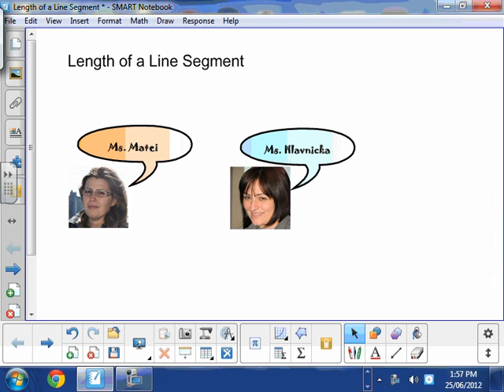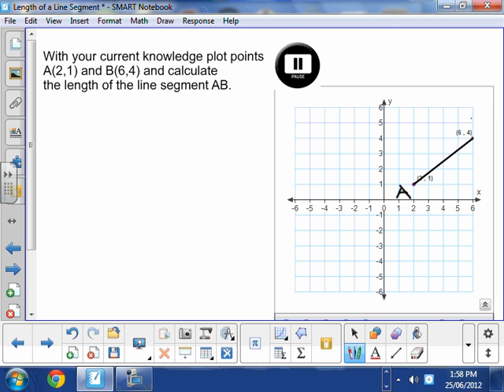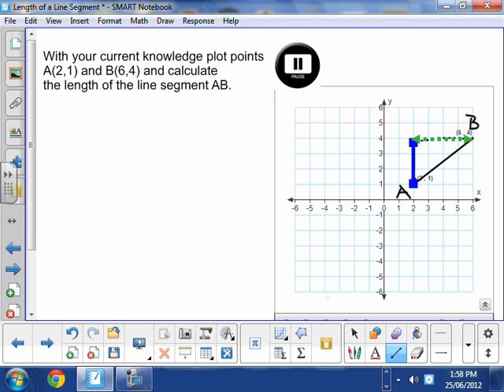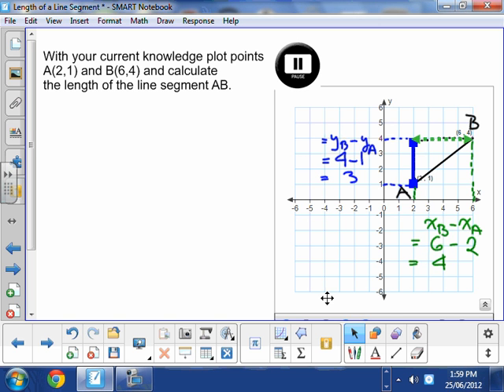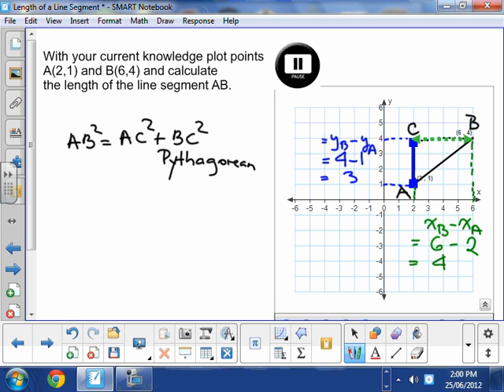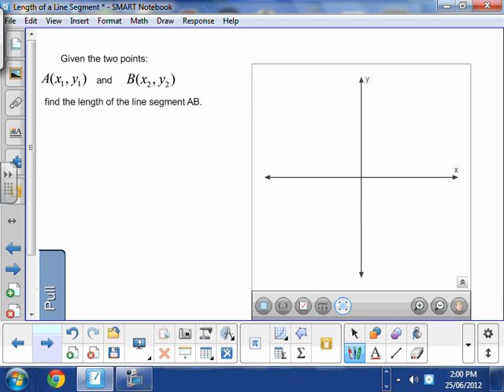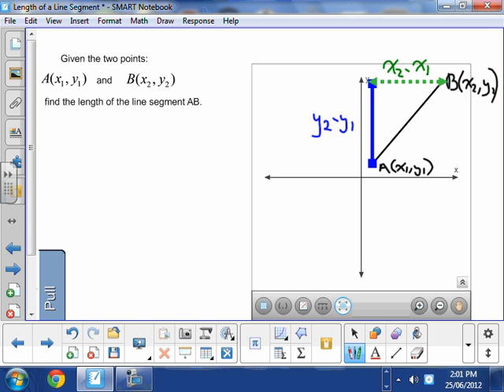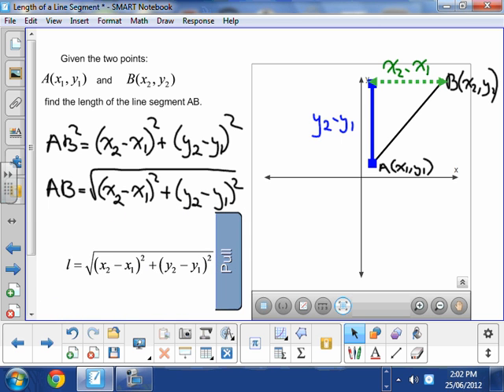Length of a Line Segment